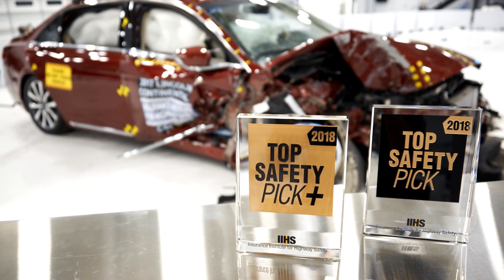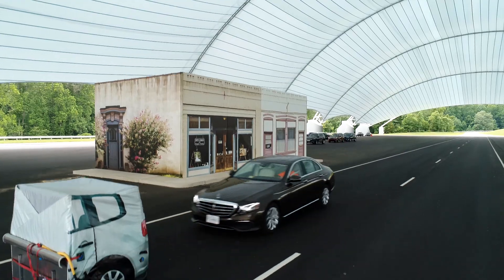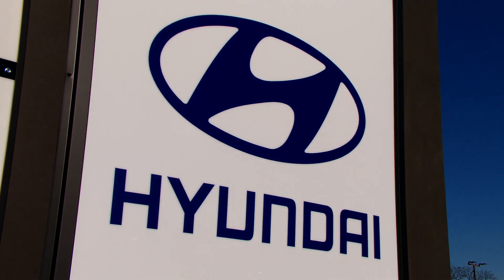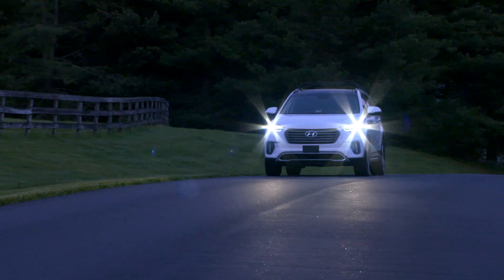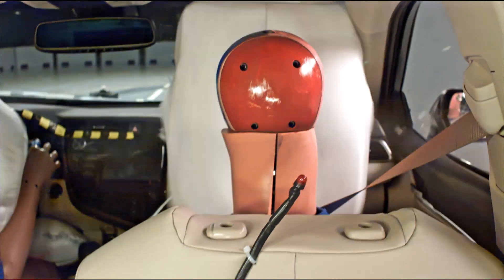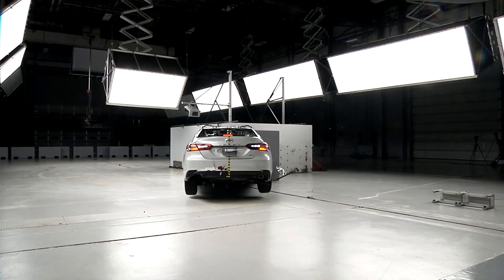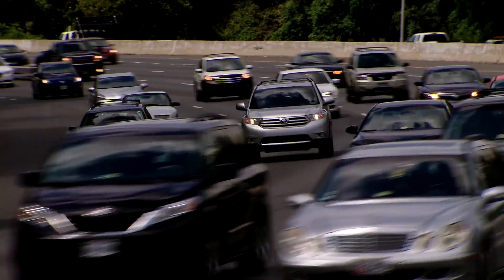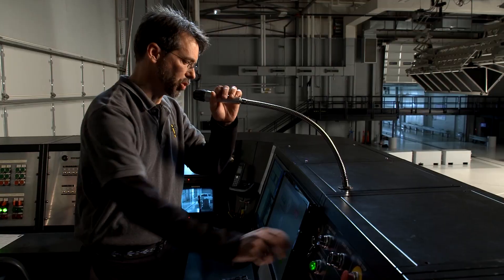62 models meet tougher criteria to earn 2018 IIHS awards - IIHS News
IIHS news release • December 7, 2017

62 vehicle models meet tougher criteria to earn 2018 IIHS awards

ARLINGTON, Va. — Just 15 vehicles qualify for the Top Safety Pick+ award from IIHS after the requirements were strengthened to include good-rated headlights and good or acceptable passenger-side protection in small overlap front crashes.

Another 47 vehicles earn the Top Safety Pick award, which now requires acceptable or good headlights. In contrast, headlights weren't factored in for 2017 Top Safety Pick, and an acceptable headlight rating was enough to bump a 2017 award winner into "plus" territory.

The inclusion of a passenger-side crash test is a first for any IIHS award. The Institute developed the passenger-side small overlap front crash test after it became clear that some manufacturers weren't paying sufficient attention to the passenger side as they made improvements to achieve better performance in the driver-side small overlap front test.

The 15 Top Safety Pick+ winners include four small cars, three midsize cars, five large luxury cars, two midsize nonluxury SUVs and one midsize luxury SUV. No minivans, pickups or minicars earn the highest award. Models from a wider range of vehicle types earn Top Safety Pick, but there are no minicars in that category either.